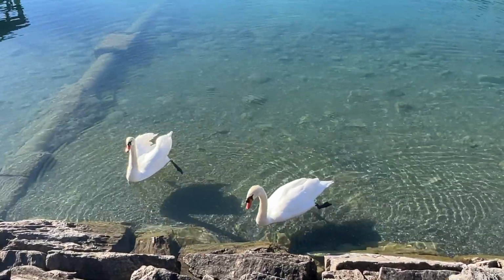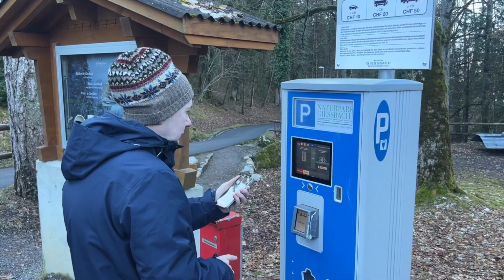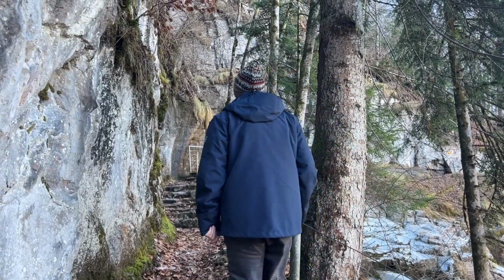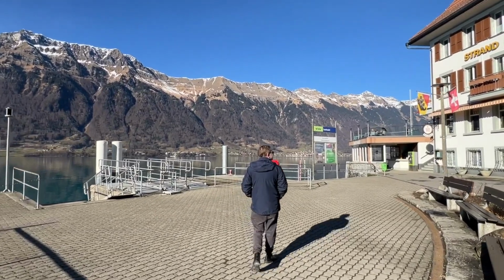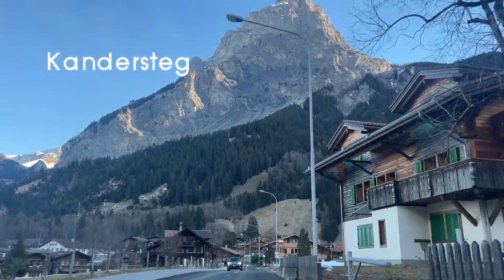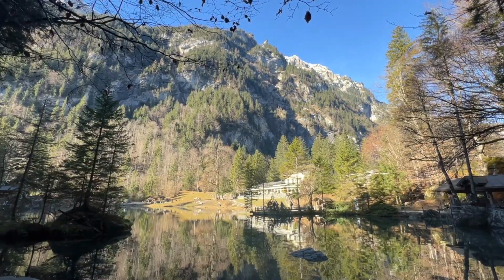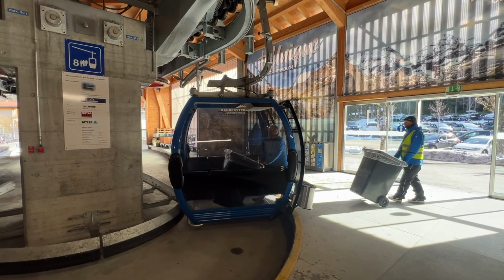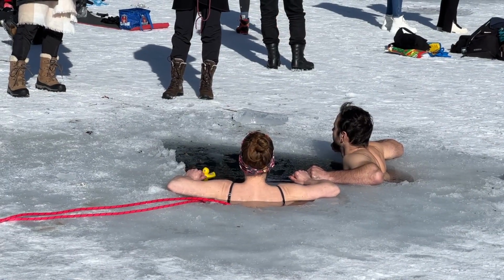Bernese oberland in winter · Giessbach · Iseltwald · Blausee · Oeschinensee · Swiss travel guide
The Bernese Alps is where you will find some of the most iconic mountains in the Alps.

0:00 Intro
1:37 Geissbach water fall
4:04 Iseltward
6:53 Blausee
9:36 Oeschinensee